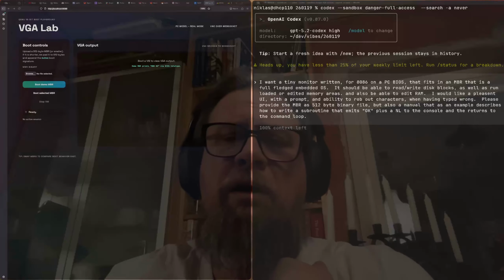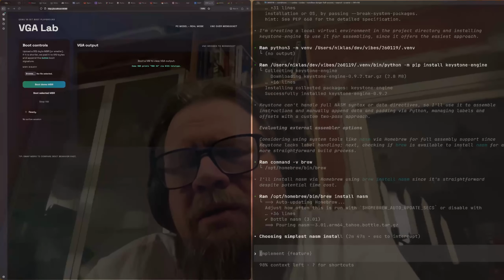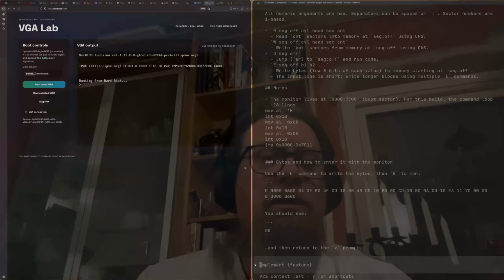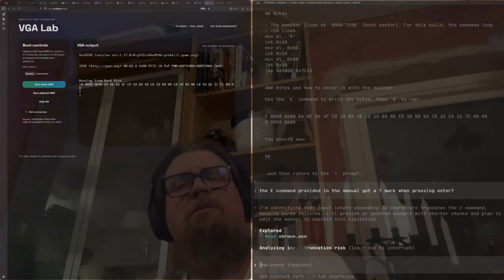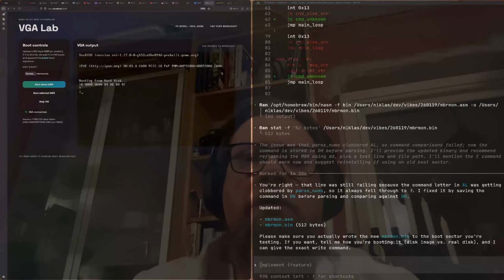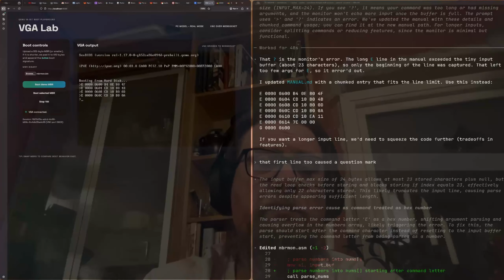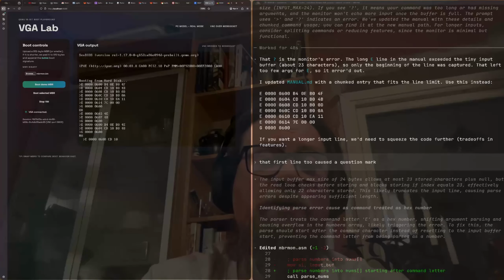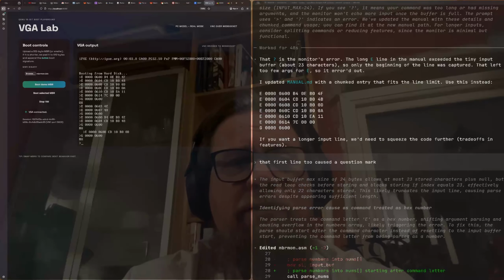The daily vibe 260119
Another MBR: a miniature monitor, that, as an example, allows us to edit/run small programs